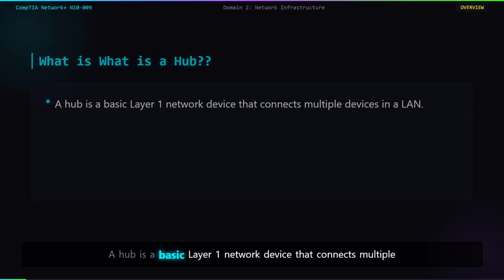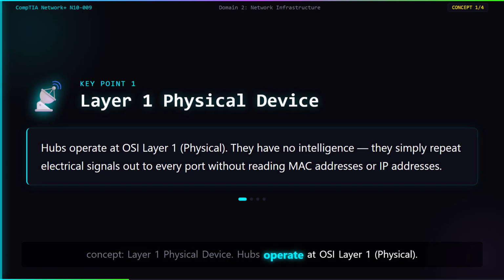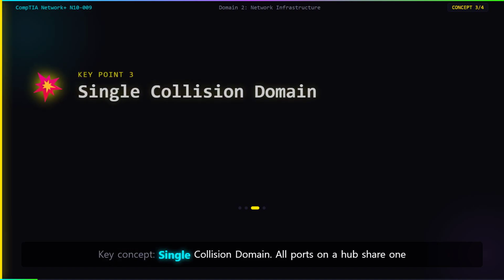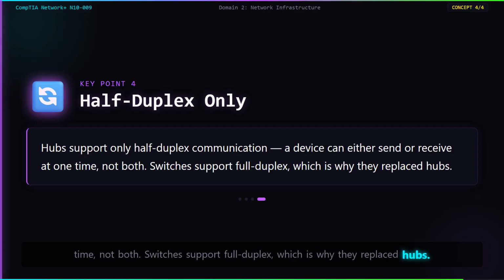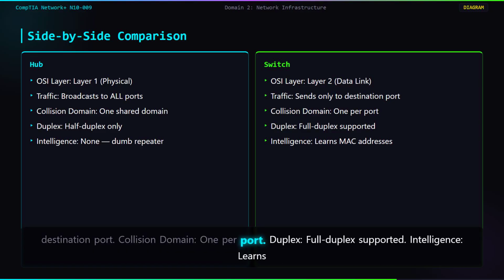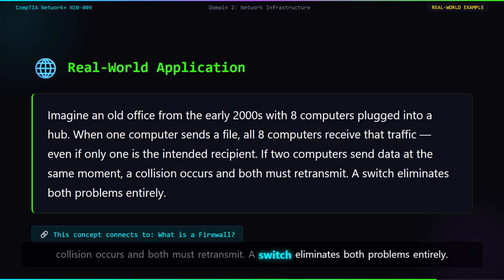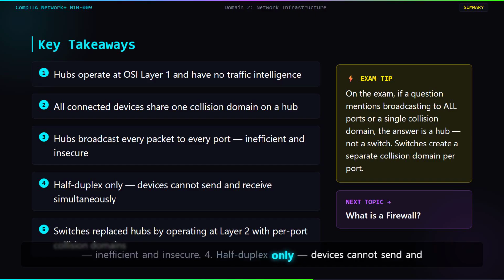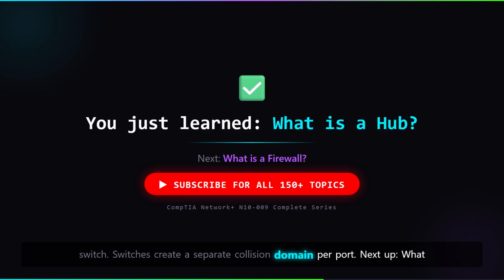Hub Explained | CompTIA Network+ N10-009-2.25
What is a Hub? — CompTIA Network+ N10-009 Study Guide

A hub is a basic Layer 1 network device that connects multiple devices in a LAN. It broadcasts every packet it receives to all connected ports, regardless of the destination. Hubs have been replaced by switches in modern networks due to their inefficiency and security weaknesses.

In this video you'll learn:
  📡 Layer 1 Physical Device
  🔊 Broadcasts to All Ports
  💥 Single Collision Domain
  🔄 Half-Duplex Only

EXAM TIP
On the exam, if a question mentions broadcasting to ALL ports or a single collision domain, the answer is a hub — not a switch. Switches create a separate collision domain per port.

TIMESTAMPS
00:00 Intro
00:17 Overview
00:35 Layer 1 Physical Device
00:49 Broadcasts to All Ports
01:01 Single Collision Domain
01:17 Half-Duplex Only
01:30 Full Breakdown
01:56 Real-World Example
02:20 Quick Recap
02:47 Outro & Exam Tip

NEXT VIDEO
What is a Firewall?: Coming soon to the channel.